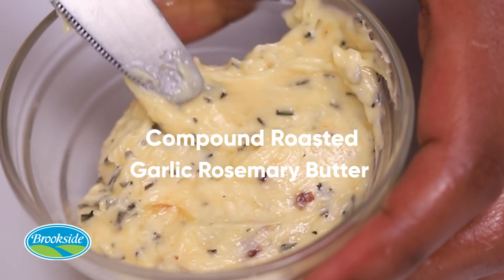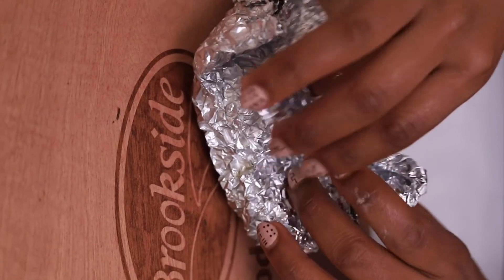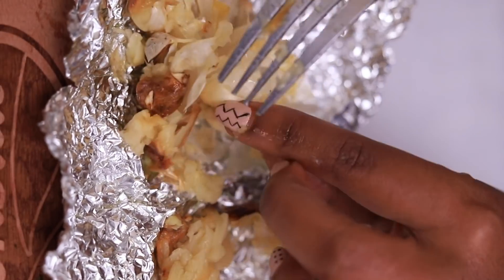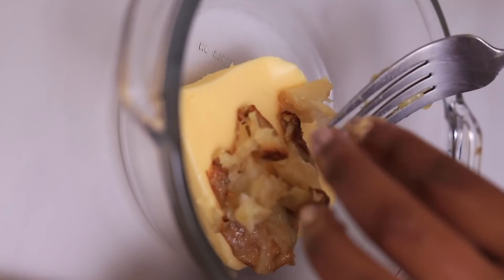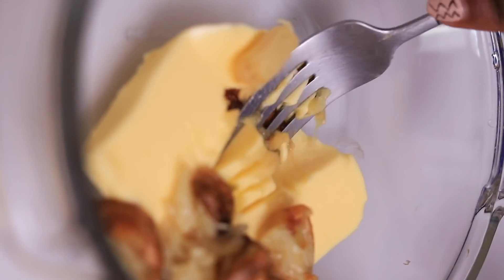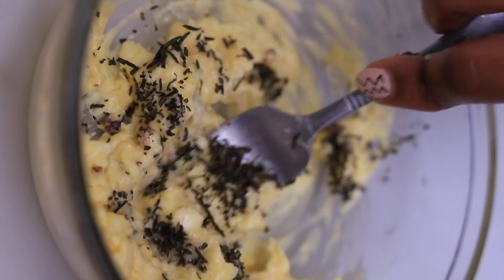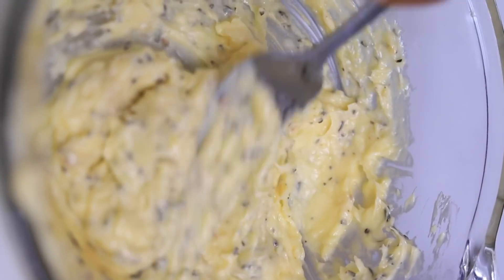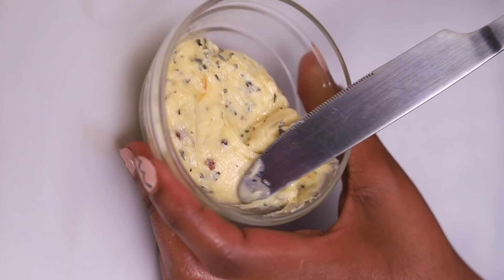Miss Mandi- Compound Garlic Butter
Thanks to Miss Mandi for showing us how to use Brookside Ghee and Brookside Butter to create this amazing compound Garlic and Rosemary Butter that she then used to create a meal that is guaranteed to leave your guests asking for seconds. Grab your own Brookside Culinary Range today!